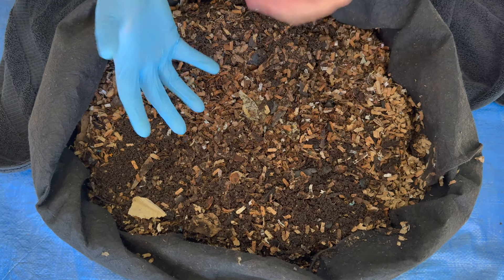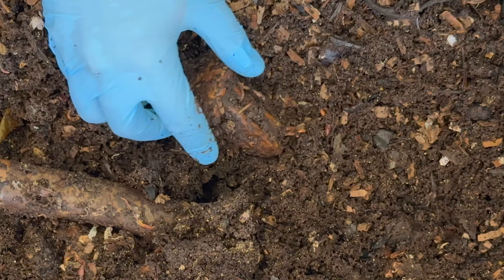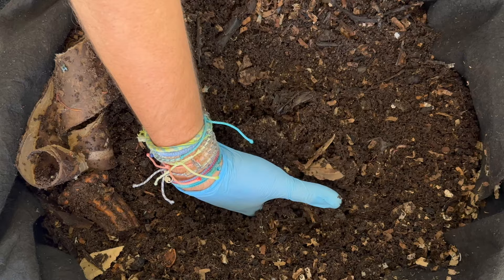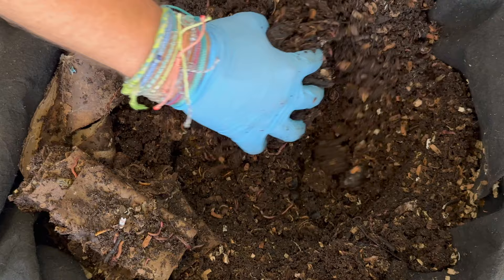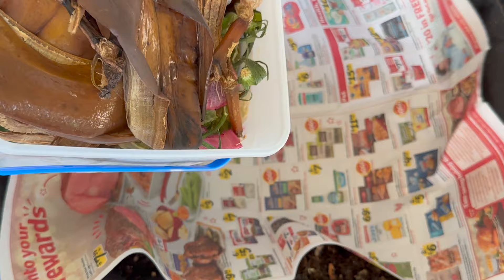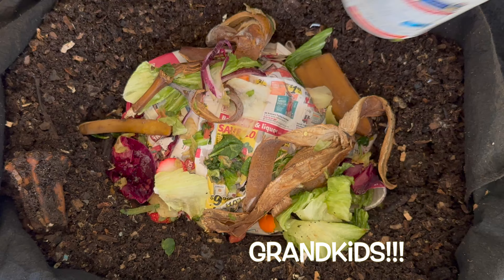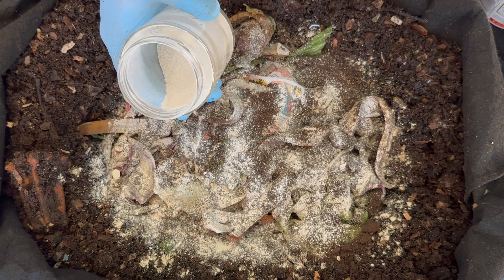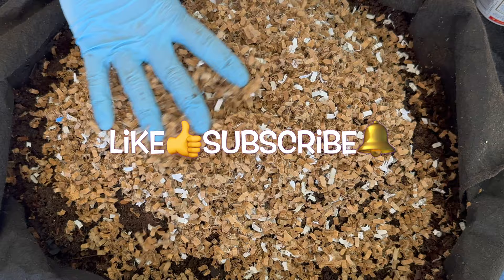Make Easy Worm Chow From Expired Pantry Items + Changing Up The Feeding | Vermicompost Worm Farm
What to look for & how to pick 3 or 4 dry ingredients to make your own worm chow for your compost worm bins!! Plus I change up the way I'm feeding this worm bin so the worms get some food right away & have to work for the rest as they turn food scraps & shredded cardboard into natural organic fertilizer & soil amendments for my garden in the form of worm castings!!

We also explore the last feeding zone, find out how the hard cardboard tube held up against these 4000 red wigglers & discuss moisture levels for an outdoor fabric pot worm bin.

Worm Bins I use:
20 Gallon Fabric Grow Pots
3 gallon Rubbermaid Roughneck tote

Equipment I use:
12 Sheet Cross Cut Shredder (I use it to shred cardboard) micro or small

Other useful equipment for worm farming:
5 stackable sifter with different sized mesh

4 Ocean bracelets I wear

00:00 Intro
00:36 Pumpkin stem & hard cardboard tube revisited
01:43 Looking for last feeding
03:01 Prepping feeding zone
03:23 Food Pita!
04:18 New worm chow!!
04:57 Other amendments
05:16 Thanks for the grit suggestions!
05:49 Wrap up